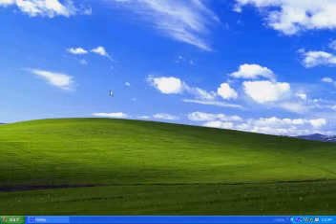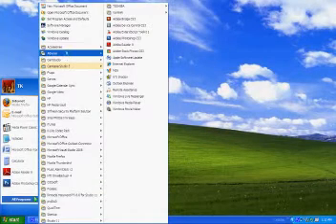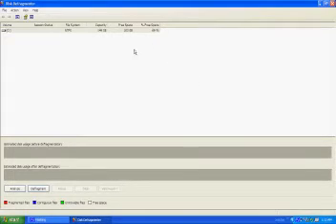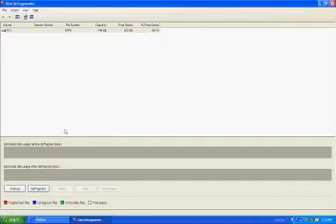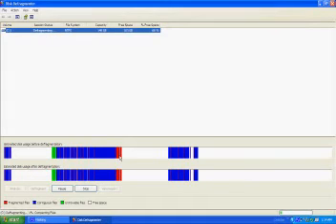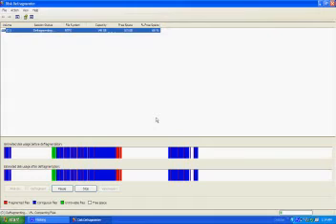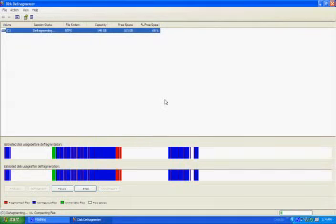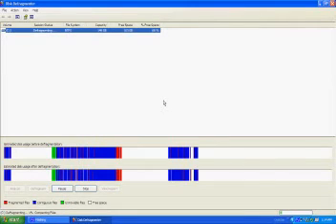How to make your programs run faster (Windows)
This tutorial explains how to make your programs run faster and improve overall system performance by defragmenting your hard disk drive. Everything here can be done in Windows XP and Windows Vista, and does not require any additional programs to install.